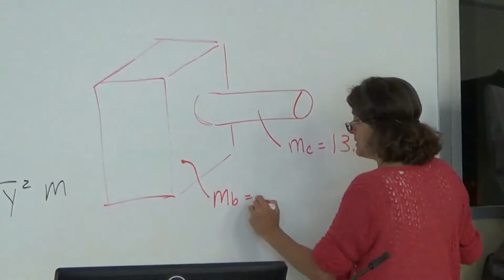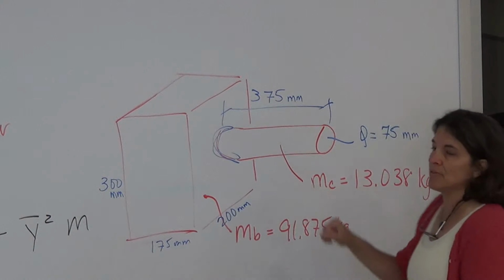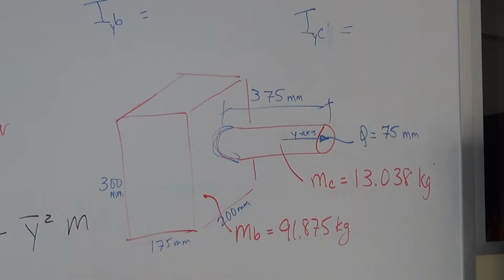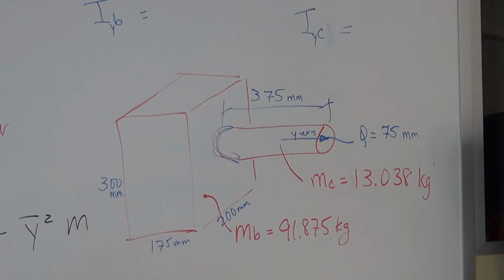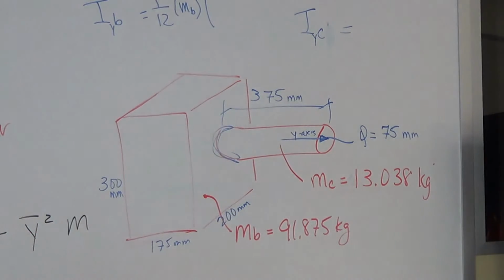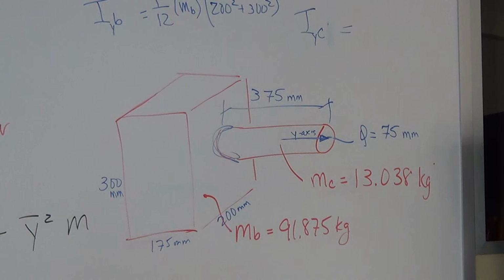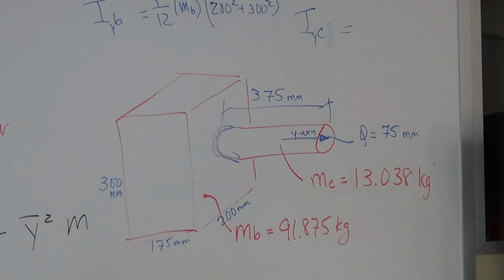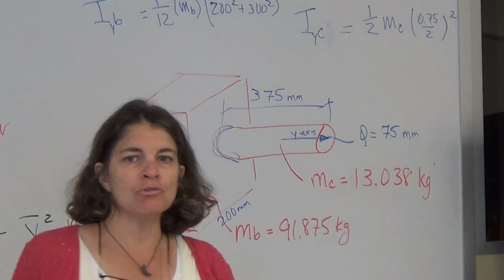Moments of Inertia 7